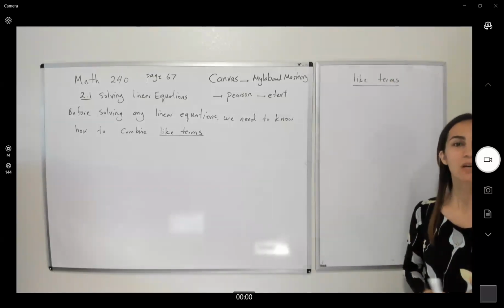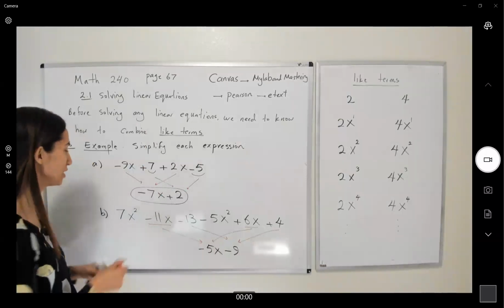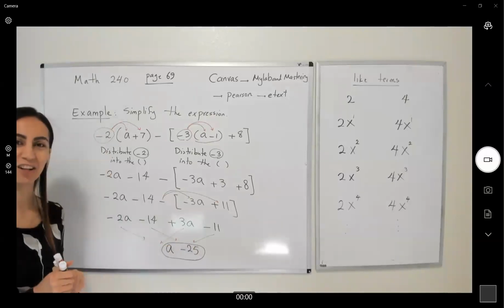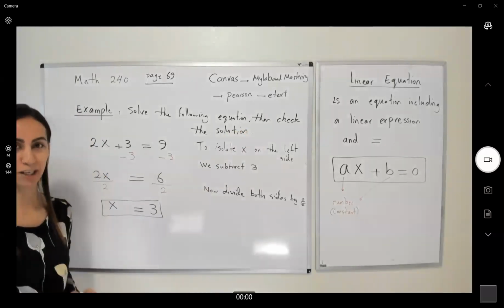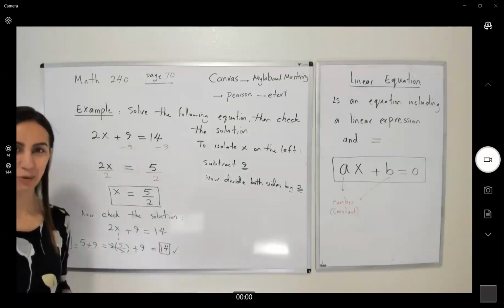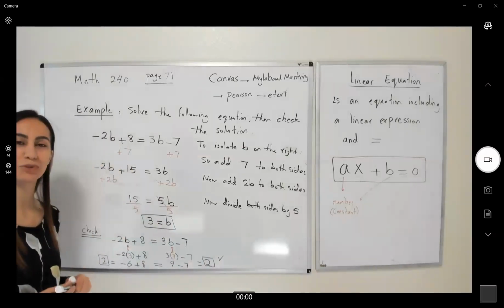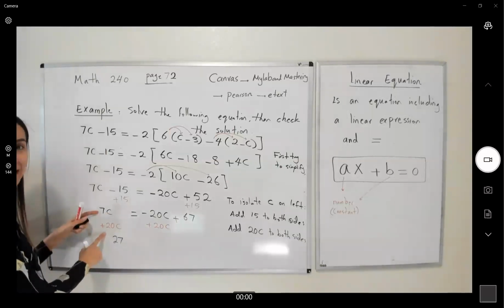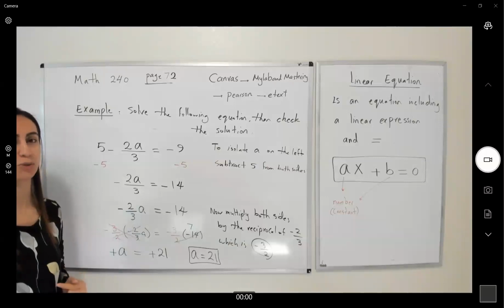Intermediate Algebra 2.1